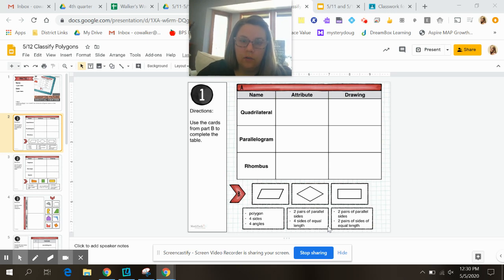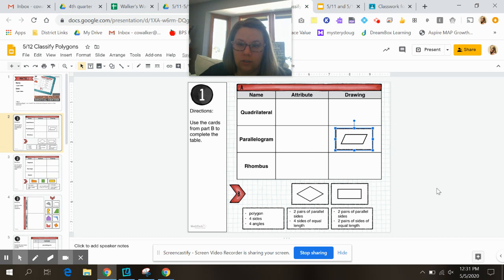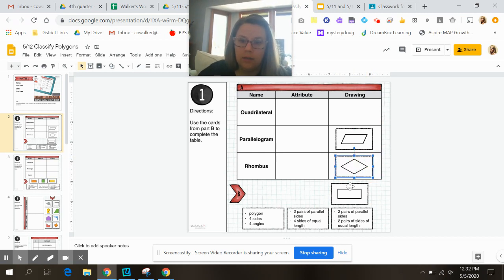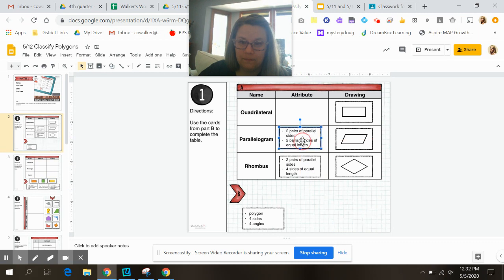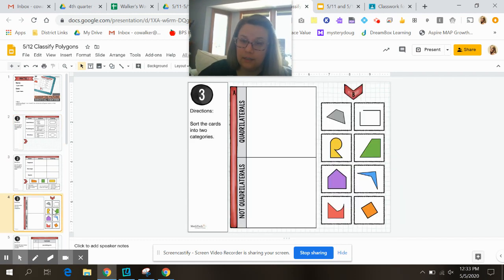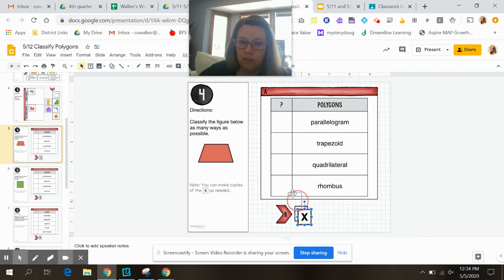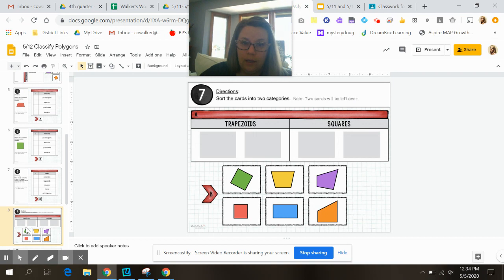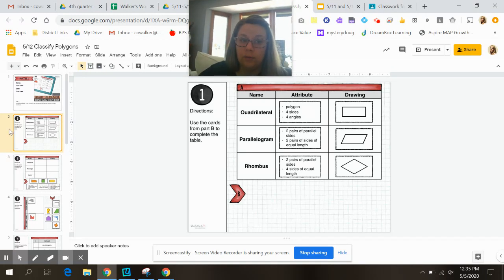Untitled: May 5, 2020 12:35 PM